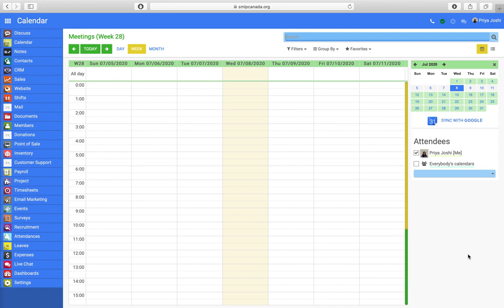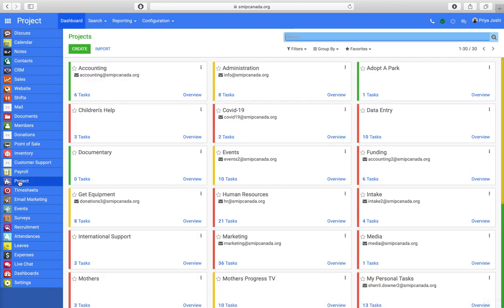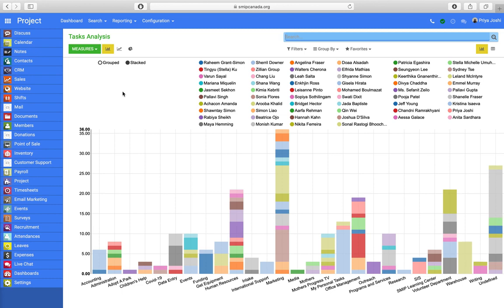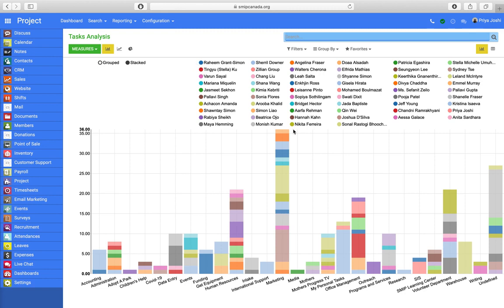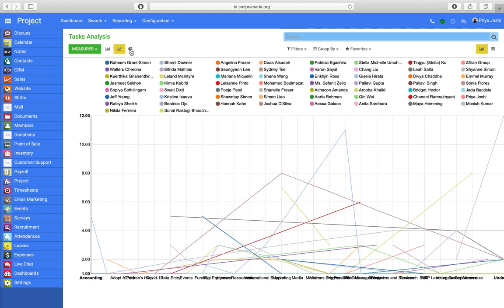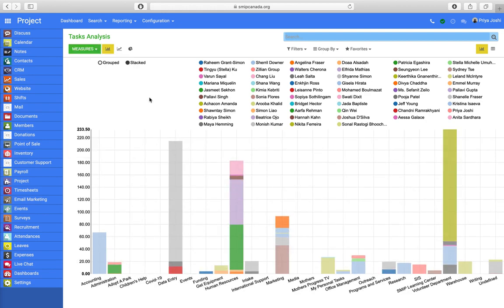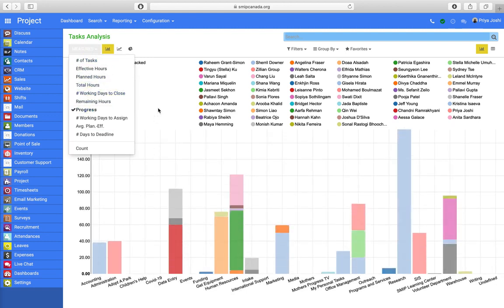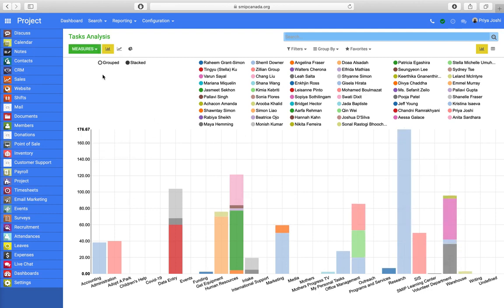Project and task analysis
This is a tutorial from another one of our companies. Updated versions will be created shortly. However, this tutorial still provides the necessary steps.